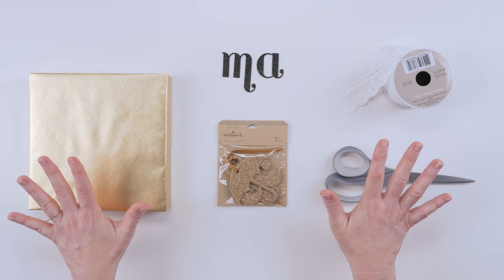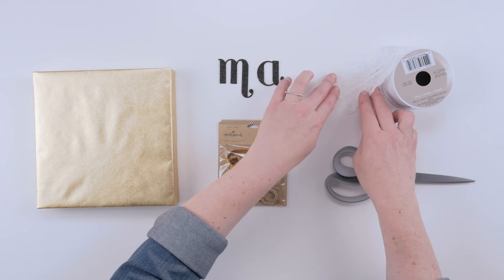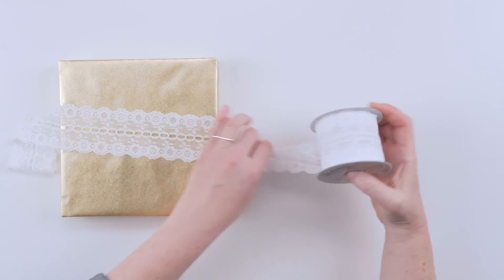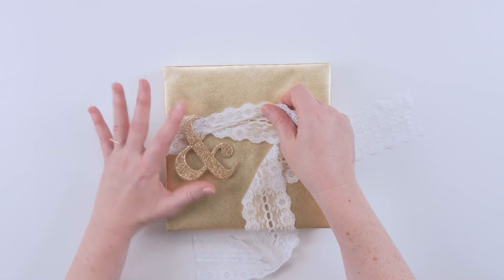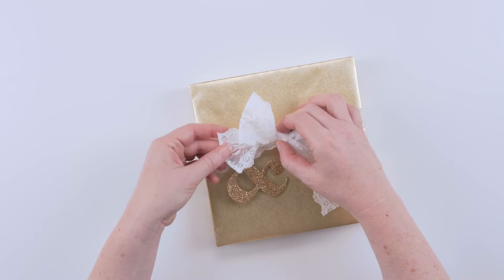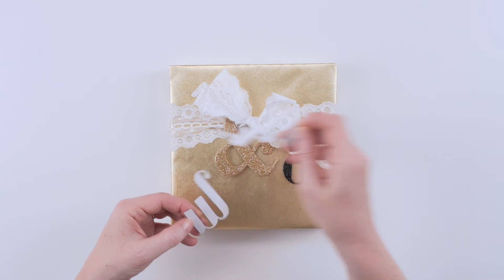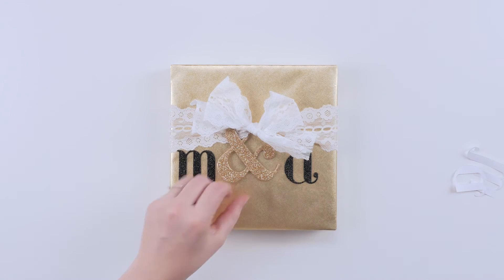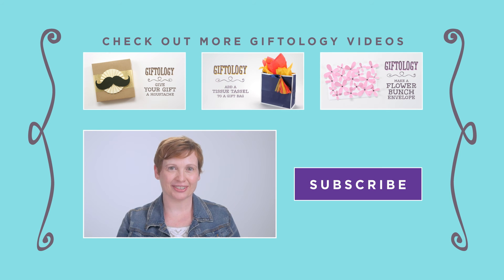How to Personalize a Wedding Gift | Giftology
Gina shows you how to use wrapping paper, ribbon, and glitter letters to personalize a gift with the happy couple's initials. (Helpful tip: If you don't remember them, check the invitation.)

On Giftology, Hallmark’s experts share what they know about the art of gift-wrapping and gift giving. Whether it’s birthday cards, tissue paper, or simple inspiration, Gina is here to help.